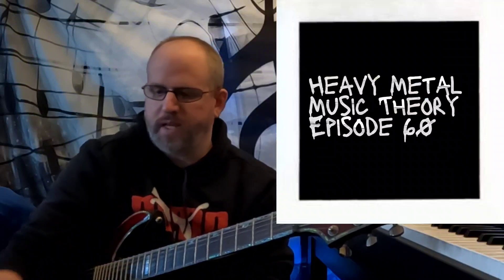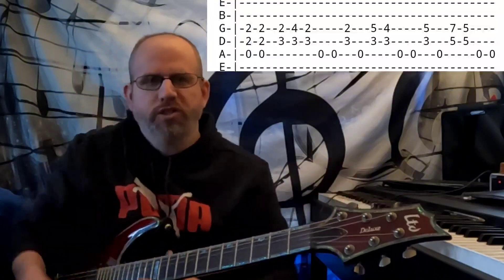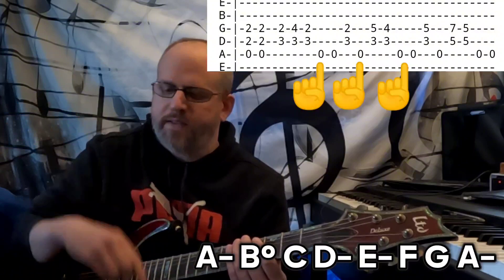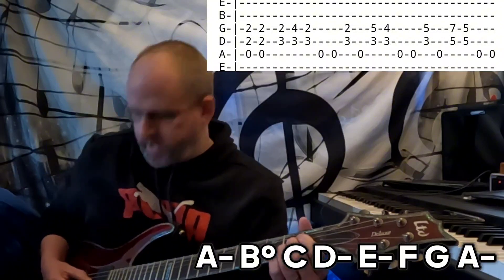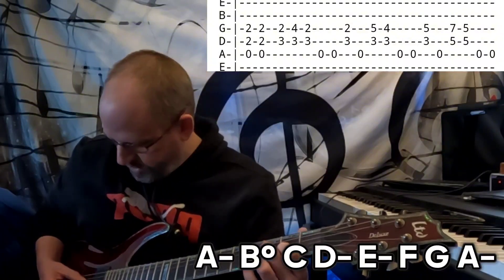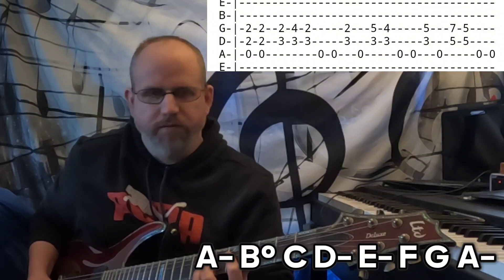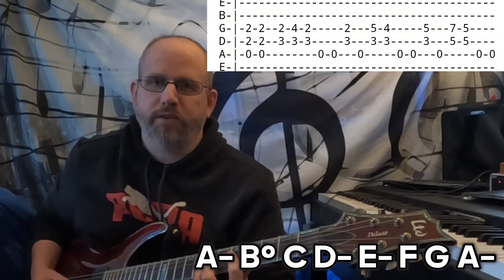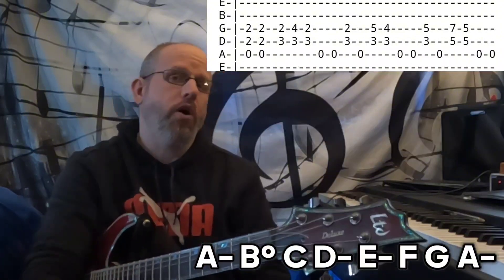SPECIAL RELEASE Heavy Metal Music Theory | EP. 60 | Queensryche - EMPIRE